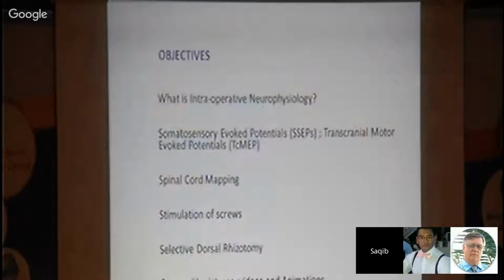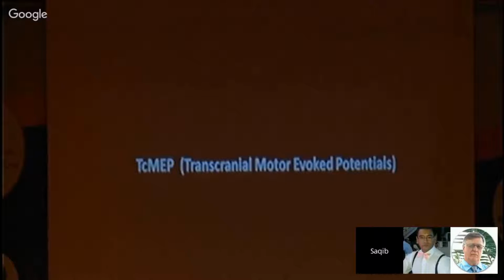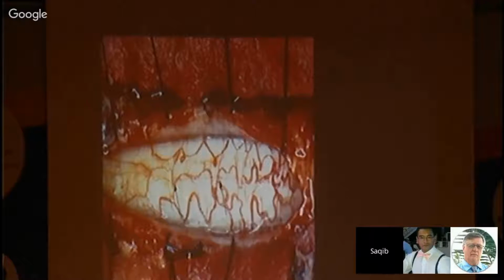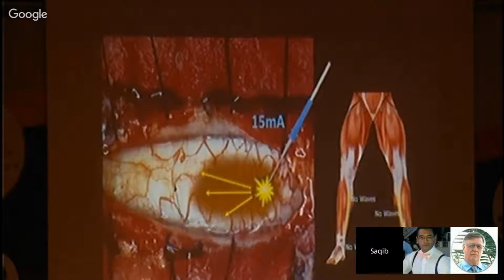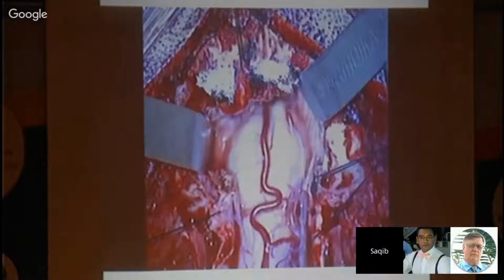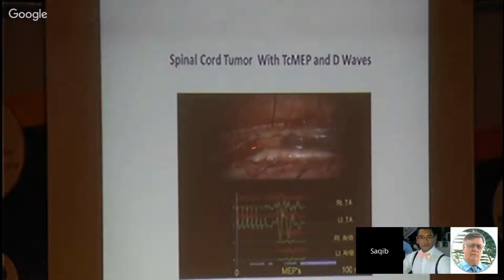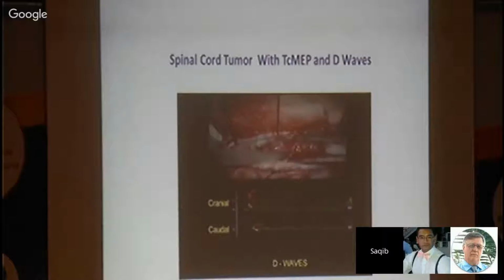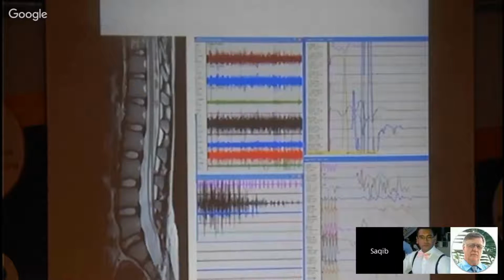Mohamad Tariq Imitaz MD: Electrophysiology in Spinal Surgery